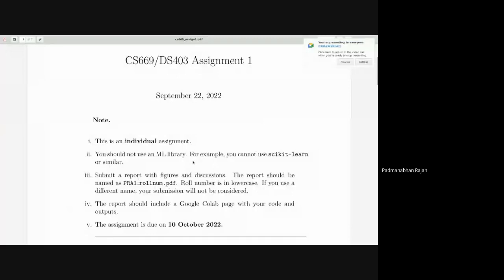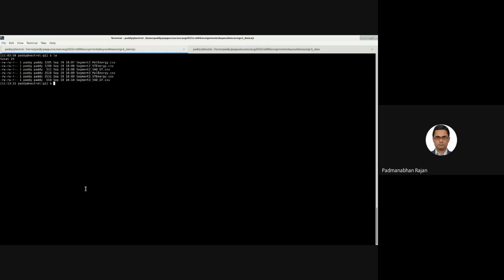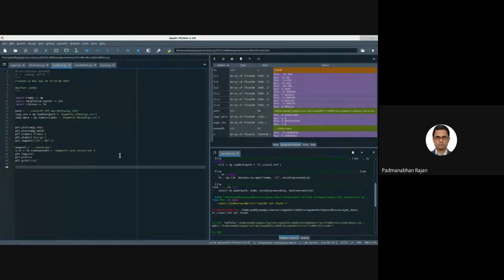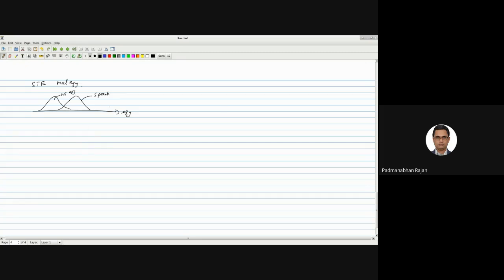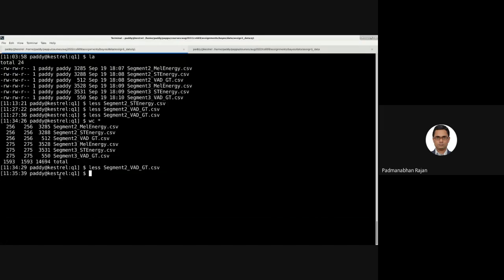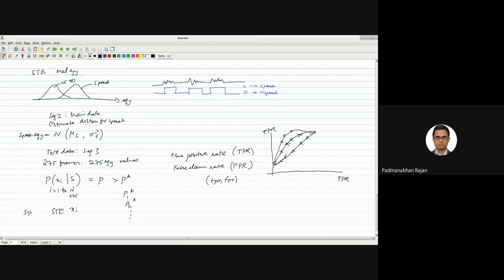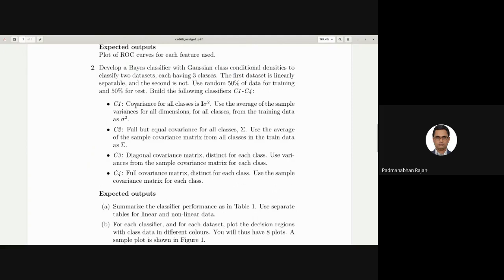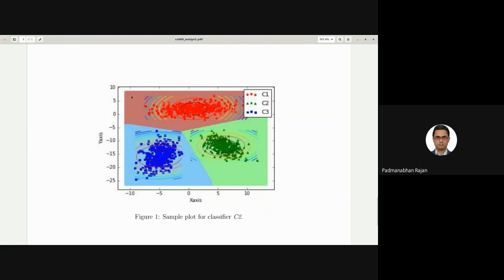Assignment 1: description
SAD system and Bayes classification